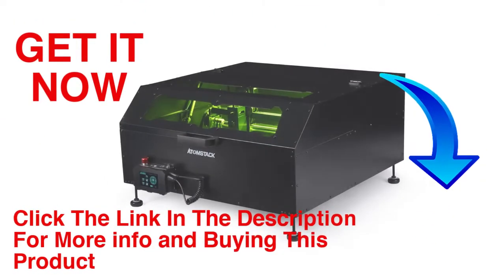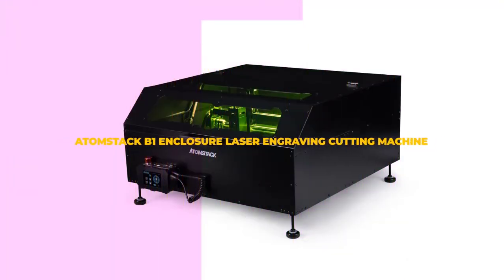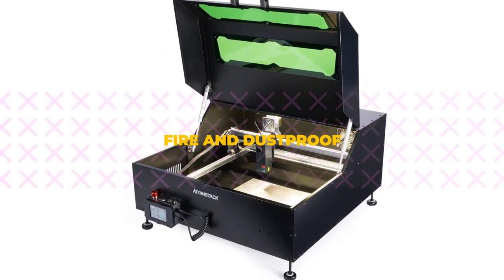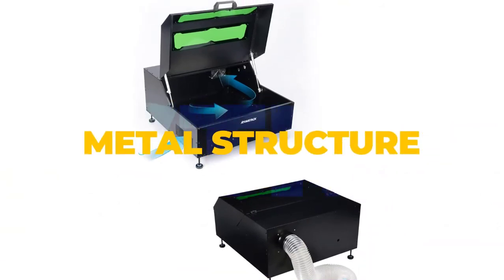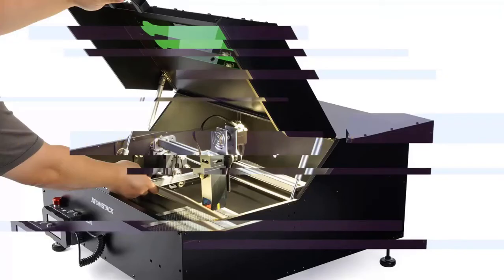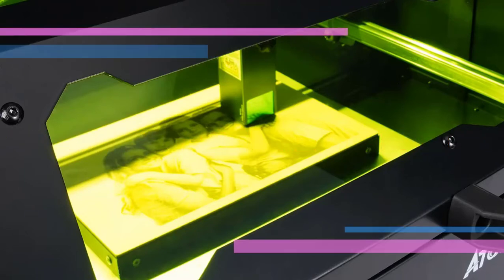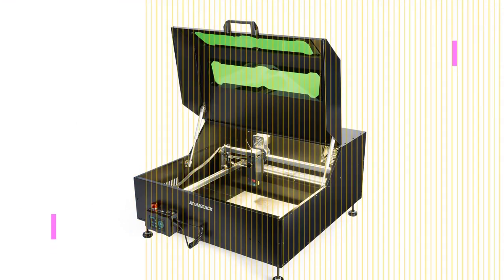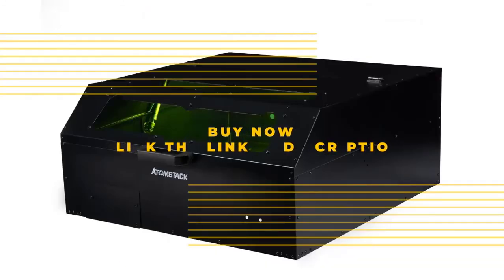Atomstack B1 Enclosure Laser Engraving Cutting Machine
If you Buy This product in offer click this link and See Product Details and More information.

Features :

1.Fire and Dustproof
2.Metal structure
3.Proper ventilation system
4.Acrylic Window Design: Protects
5.Very convenient to clean
6.Silent exhaust fan
7.Built in LED lights
8.Easy to opening and closing
9.Height adjustable
10.High efficiency air

Atomstack is one of the leaders in the market of high-performing laser engravers. Now it has released a protective cover for all its engravers to offer safer and secure engraving operation. The new Atomstack B1 Enclosure is an excellent protective cover for your laser engraver. It has everything you need in a protective cover. The B1 Enclosure has a metal body. Atomstack has ensured an extended safety functionality with its design. The cover comes with an acrylic window design, which protects the eyes from the laser while engraving. Additionally, Atomstack B1 Enclosure has a proper ventilation system with an efficient fan and a 5m long outlet pipe. The Atomstack laser engraver has a removable plate. It adds convenience to the users. It enables you to clean the laser engraver after the project easily. The protective box has LED lights inside. It allows you to watch the engraving operation. The Atomstack Enclosure has pushrods on both sides of the cover. In conclusion, Atomstack B1 Enclosure is a must-have protection box for your Atomstack laser engraver.